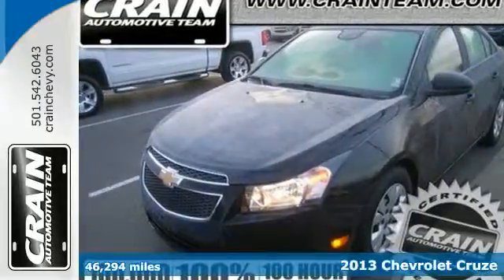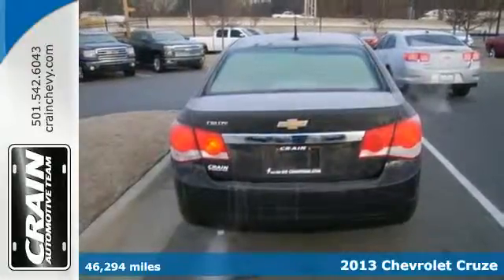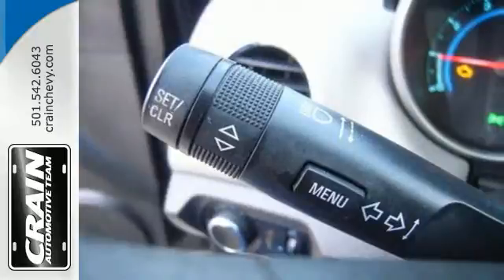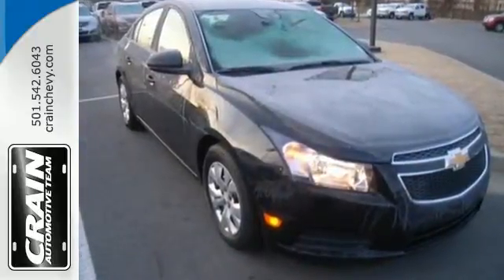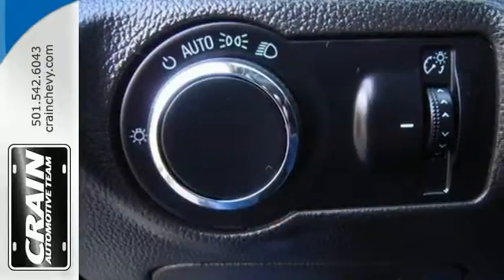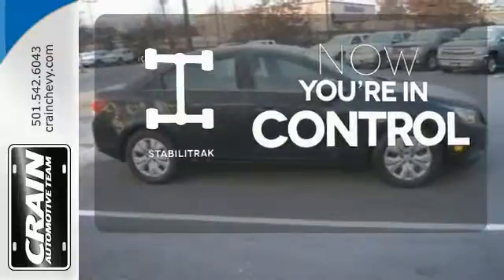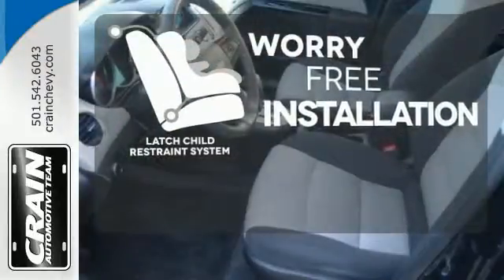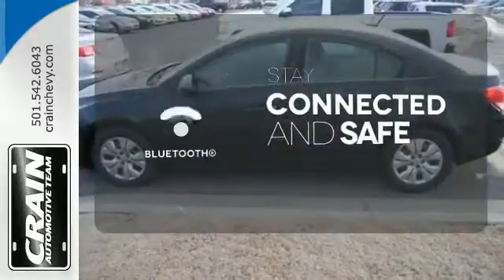2013 Chevrolet Cruze Little Rock AR Bryant, AR 5CC4670A - SOLD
Year: 2013
Make: Chevrolet
Model: Cruze
Trim: LS
Engine: 1.8L 4-Cyl Engine
Mileage: 46294
Stock #: 5CC4670A
VIN: 1G1PA5SH1D7125476
The less money you spend at the pump, the more money you'll have to spend on you. So why not consider this wonderfully styled, fuel-efficient Chevrolet Cruze. You can finally stop searching... You've found the one you've been looking for. Based on the superb condition of this vehicle, along with the options and color, this Cruze LS is sure to sell fast. More information about the 2013 Chevrolet Cruze: The compact sedan segment is a crowded one, and Chevrolet is strengthening its game with the 2013 Cruze. Cabin noise is mostly absent, thanks to triple-seal doors, a laminated windshield and hydraulic engine mounts. And with an available 138-hp turbocharged engine with direct injection, it's possible to achieve excellent fuel economy with a sporty feel. Riding on a proven global platform, the Cruze takes the fight directly to the competition-- the Honda Civic, Hyundai Accent, Toyota Corolla and Nissan Sentra. This model sets itself apart with quiet cabin, quality interior materials, Attractive, edgy styling, efficient turbocharged power, and competent, well-handling chassis Every new and pre-owned vehicle is backed by the Crain Commitment, including our 100% low price guarantee, a 100 hour love it or leave it exchange policy, and a 100 year 100,000 mile warranty. The Crain Team's Got 'Em!

Address:
9911 Interstate 30